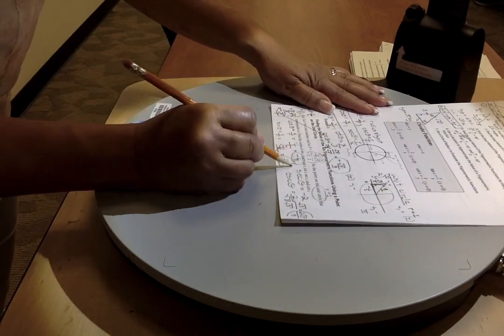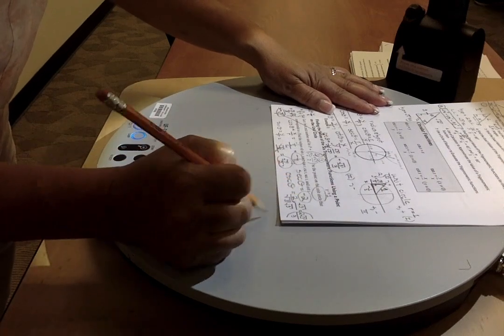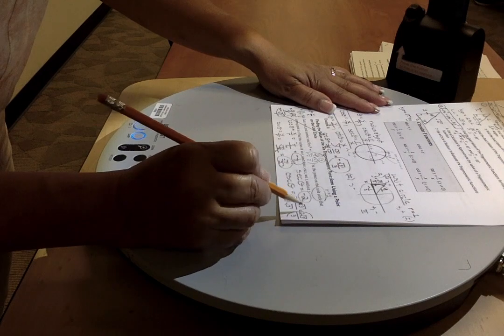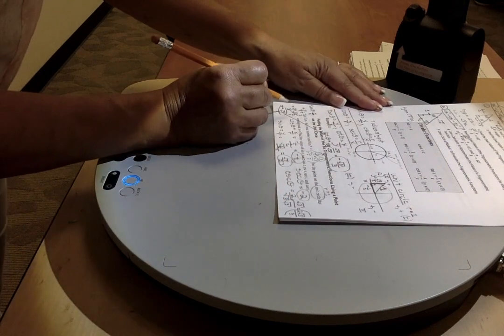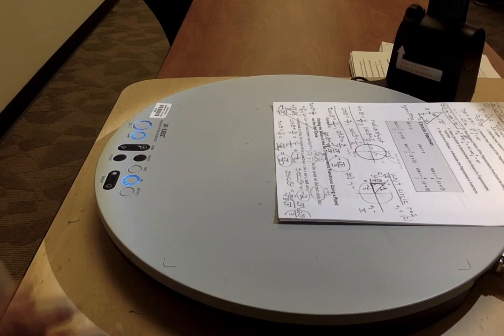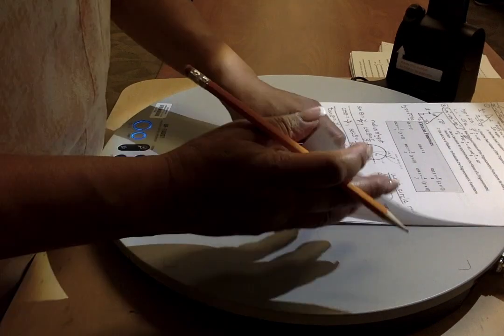MAC1114 Sect 6.2 Examples 1-2(d)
This video is about MAC1114 Sect 6.2 Examples 1-2(d)